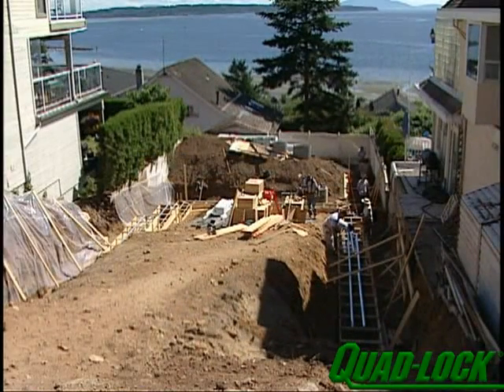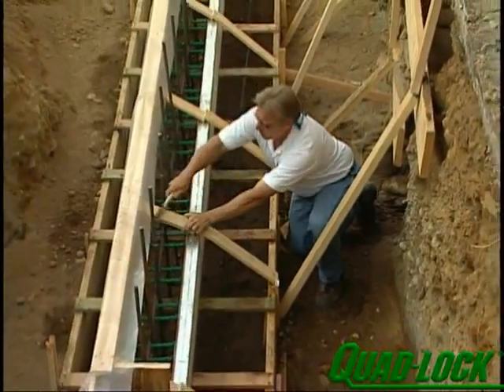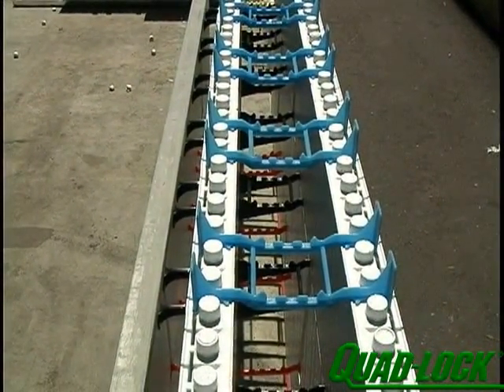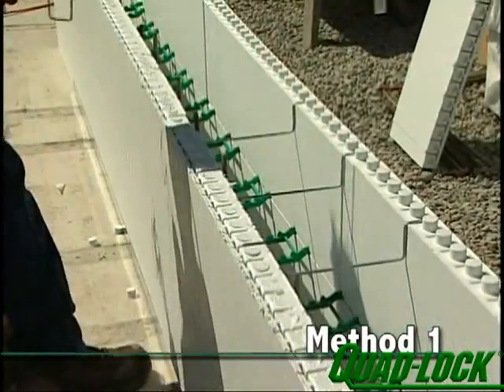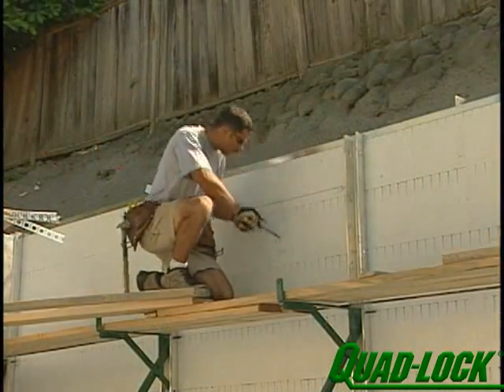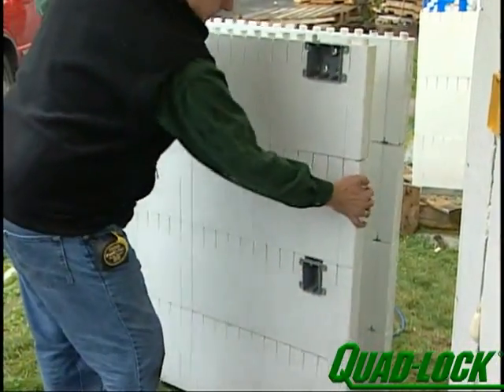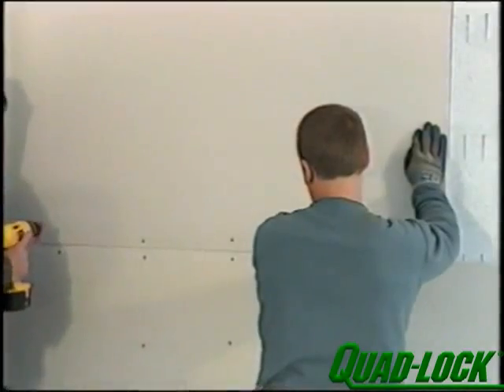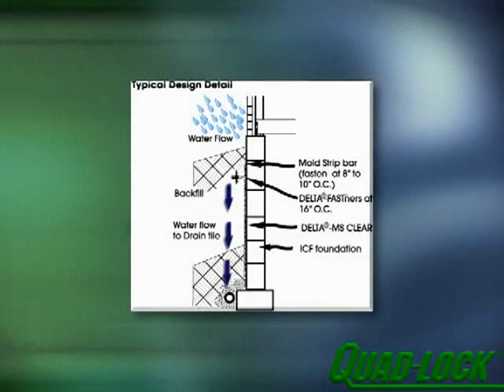Insulated Concrete Forms Finishes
Training Video for Insulated Concrete Forms 6: Monopours, Wall Width Transitions, Ledgers , Electrical & Plumbing, Finishes